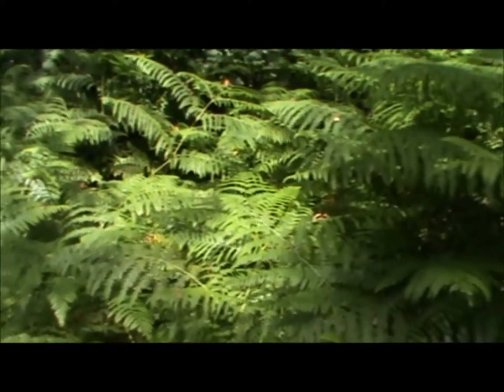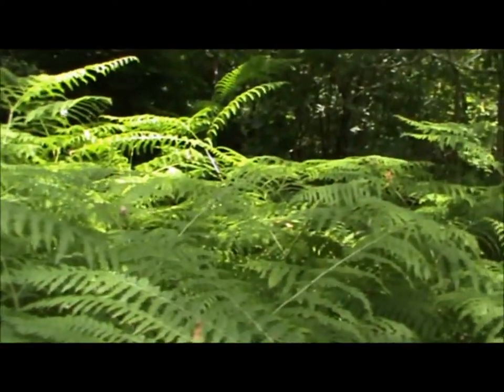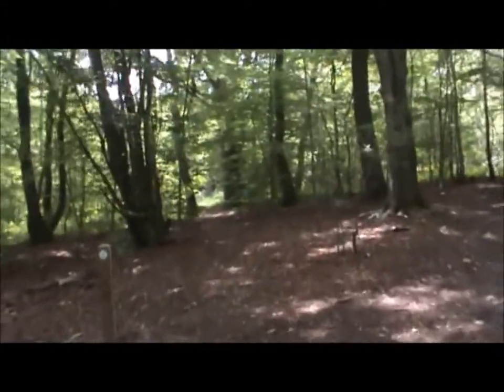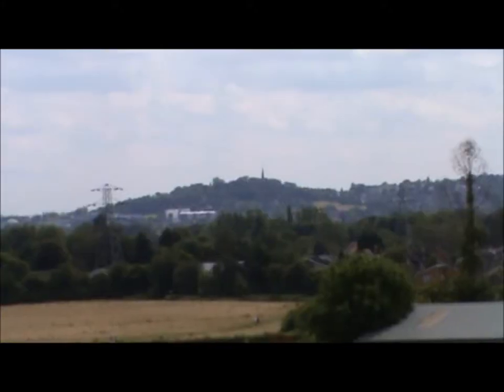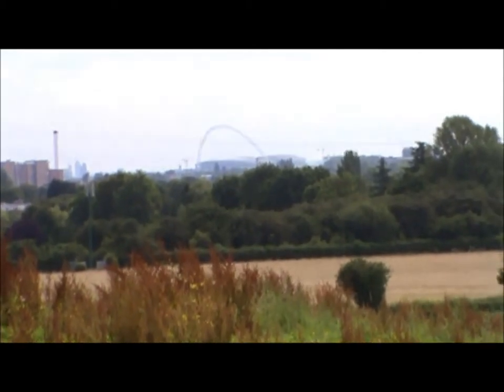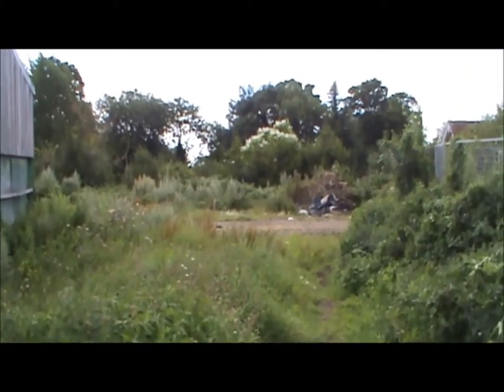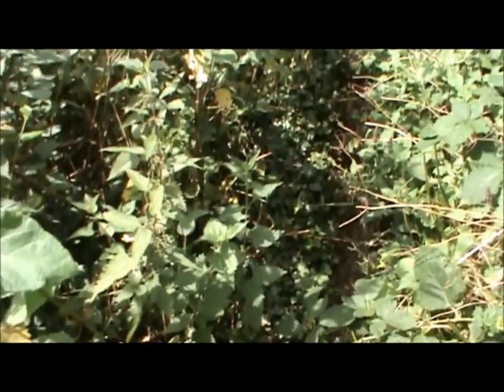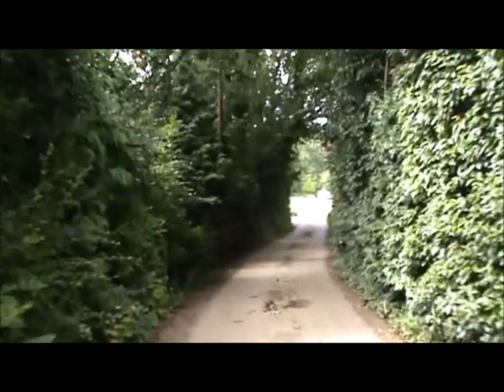28 July 2012 - VB274 - London LOOP Section 14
Video Blog 274: Section 14 of the London LOOP - Moor Park to Hatch End. I suffer with nettles in this one...